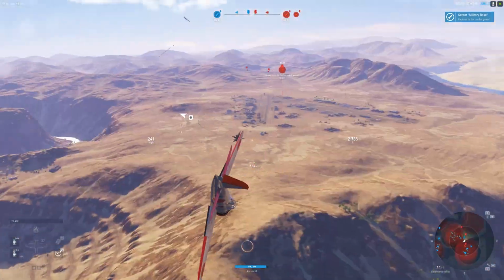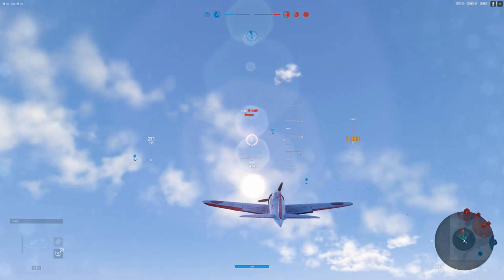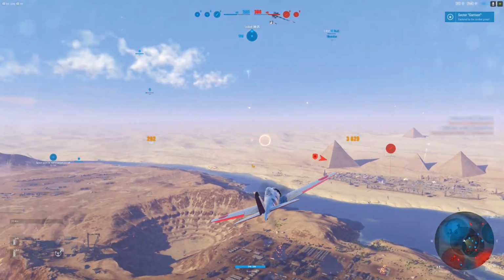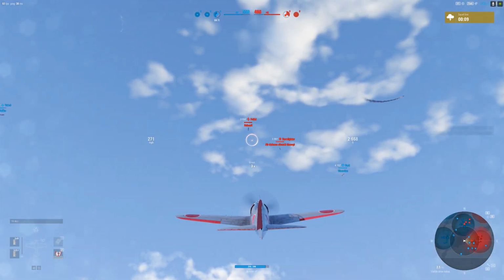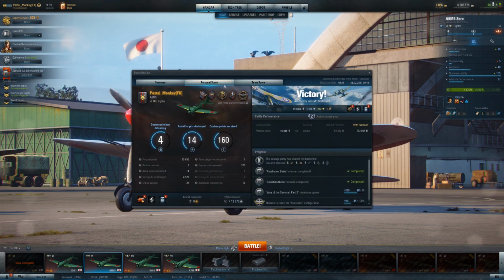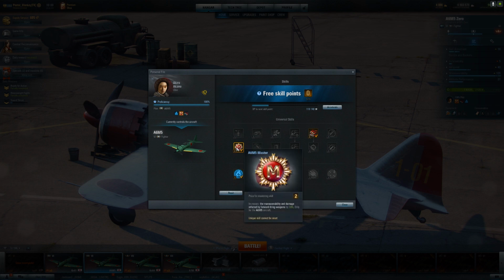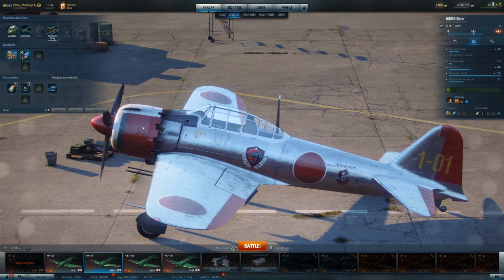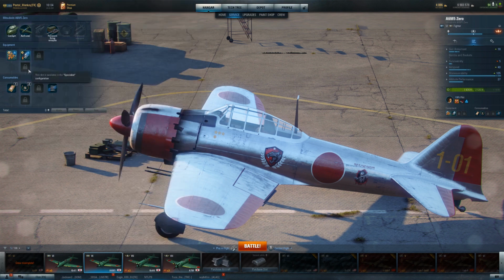World of Warplanes - A6M5 | Akira Akane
I think I broke the Zero. I am not sure if this setup is stupid or genius.